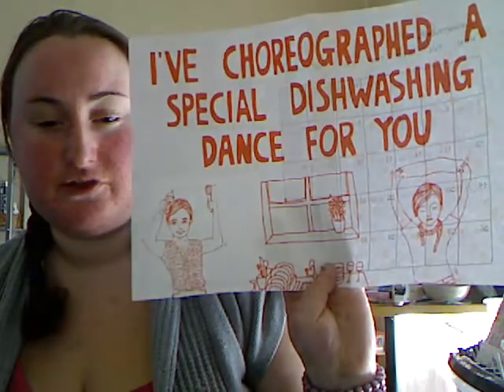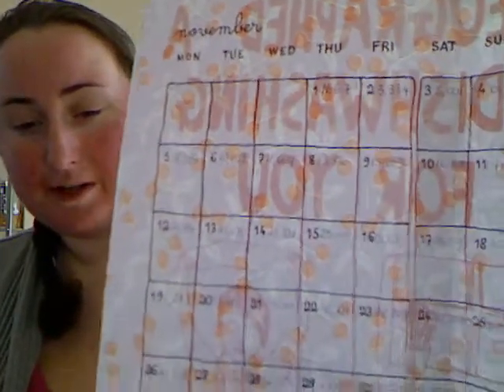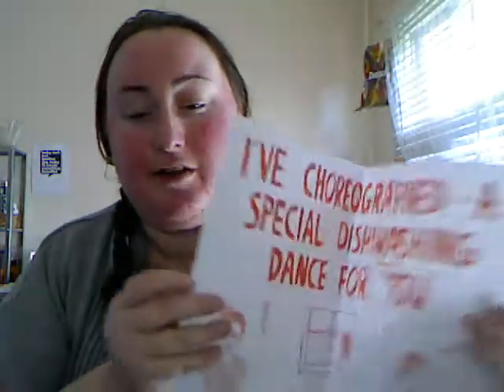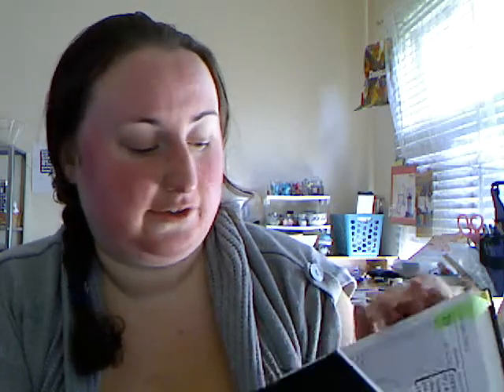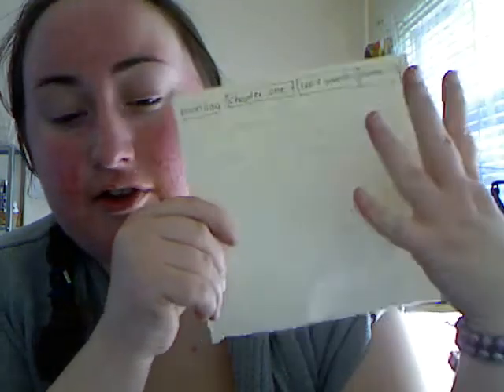Blair's NANOWRIMO Prompt System - [T] Today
Focus on Today, Yesterday is Gone and Tommorow is yet to come.

NEXT TOPIC: Stationary and Sweets.

Thanks guys for your feedback and comments.